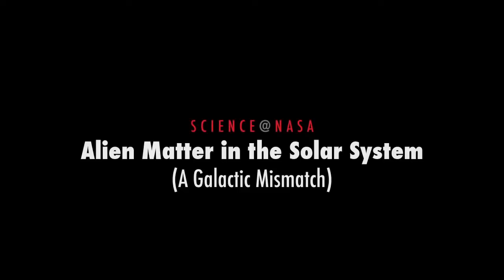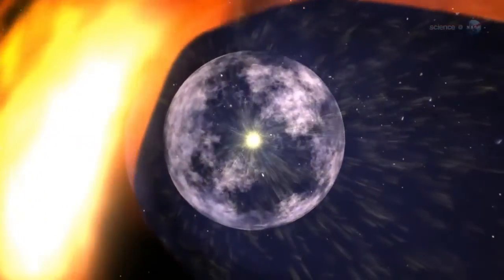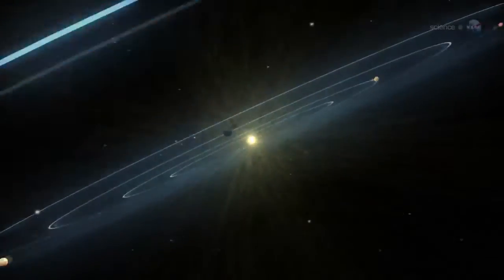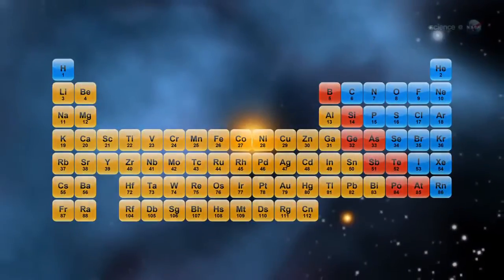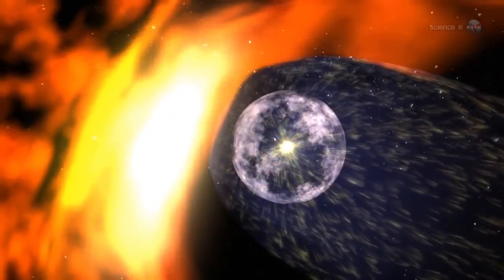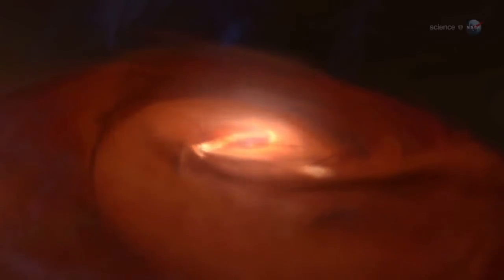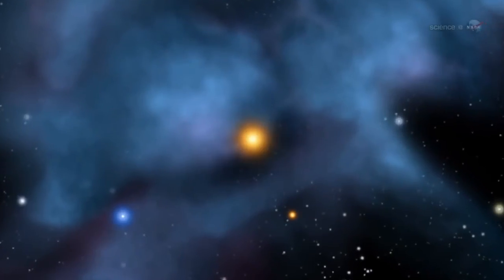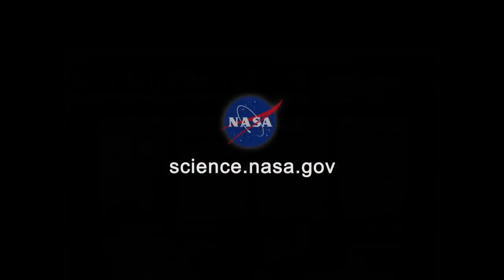Alien Matter in the Solar System - Science at NASA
The Solar System is the gravitationally bound system comprising the Sun and the objects that orbit it, either directly or indirectly. Of those objects that orbit the Sun directly, the largest eight are the planets, with the remainder being significantly smaller objects, such as dwarf planets and small Solar System bodies. Of the objects that orbit the Sun indirectly, the moons, two are larger than the smallest planet, Mercury.

The Solar System formed 4.6 billion years ago from the gravitational collapse of a giant interstellar molecular cloud. The vast majority of the system's mass is in the Sun, with most of the remaining mass contained in Jupiter. The four smaller inner planets, Mercury, Venus, Earth and Mars, are terrestrial planets, being primarily composed of rock and metal. The four outer planets are giant planets, being substantially more massive than the terrestrials. The two largest, Jupiter and Saturn, are gas giants, being composed mainly of hydrogen and helium; the two outermost planets, Uranus and Neptune, are ice giants, being composed mostly of substances with relatively high melting points compared with hydrogen and helium, called volatiles, such as water, ammonia and methane. All planets have almost circular orbits that lie within a nearly flat disc called the ecliptic.

The Solar System also contains smaller objects. The asteroid belt, which lies between the orbits of Mars and Jupiter, mostly contains objects composed, like the terrestrial planets, of rock and metal. Beyond Neptune's orbit lie the Kuiper belt and scattered disc, which are populations of trans-Neptunian objects composed mostly of ices, and beyond them a newly discovered population of sednoids. Within these populations are several dozen to possibly tens of thousands of objects large enough that they have been rounded by their own gravity. Such objects are categorized as dwarf planets. Identified dwarf planets include the asteroid Ceres and the trans-Neptunian objects Pluto and Eris. In addition to these two regions, various other small-body populations, including comets, centaurs and interplanetary dust clouds, freely travel between regions. Six of the planets, at least four of the dwarf planets, and many of the smaller bodies are orbited by natural satellites, usually termed "moons" after the Moon. Each of the outer planets is encircled by planetary rings of dust and other small objects.

The solar wind, a stream of charged particles flowing outwards from the Sun, creates a bubble-like region in the interstellar medium known as the heliosphere. The heliopause is the point at which pressure from the solar wind is equal to the opposing pressure of the interstellar medium; it extends out to the edge of the scattered disc. The Oort cloud, which is thought to be the source for long-period comets, may also exist at a distance roughly a thousand times further than the heliosphere. The Solar System is located in the Orion Arm, 26,000 light-years from the center of the Milky Way.